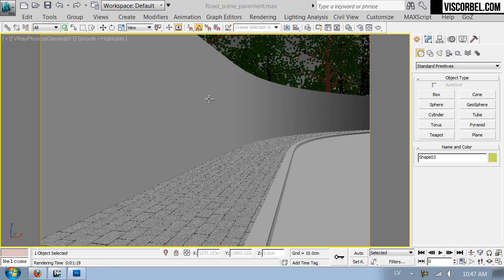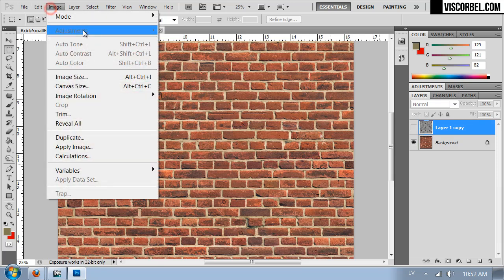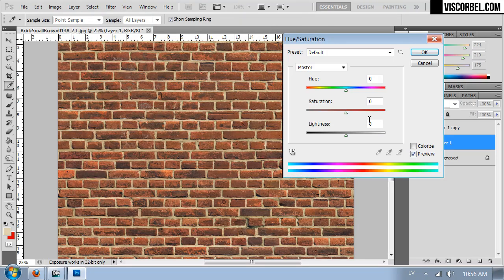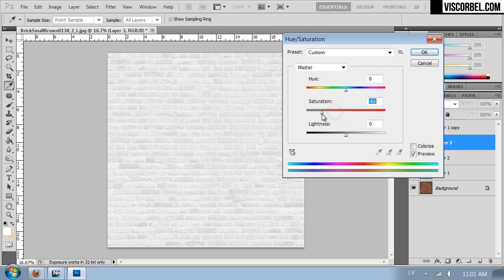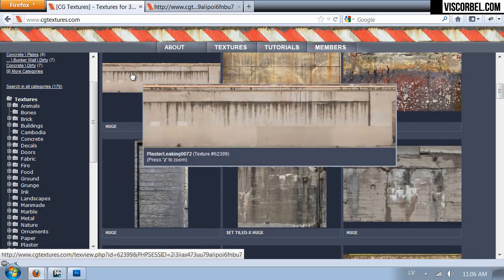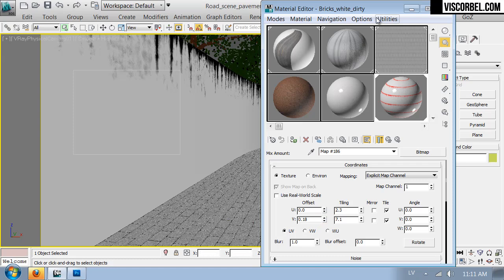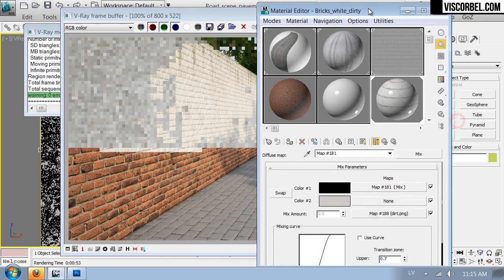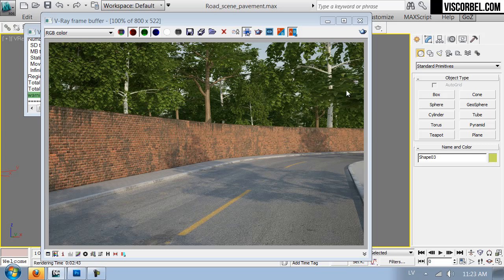03_кирпич-Viscorbel - Creating V-Ray Materials_Vol2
03_кирпич-Viscorbel - Creating V-Ray Materials_Vol2